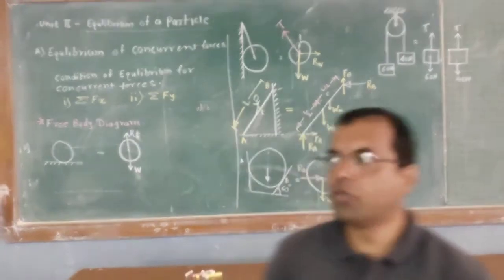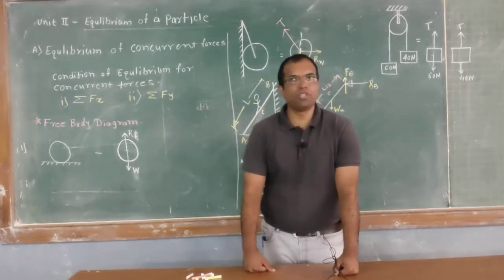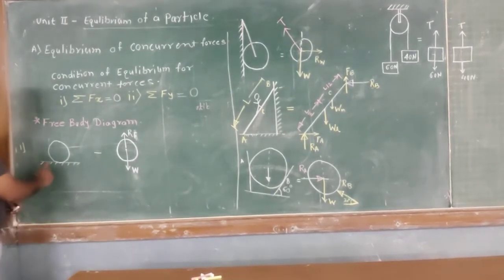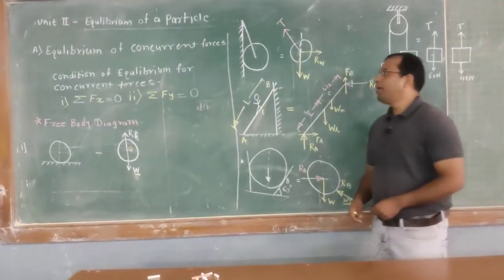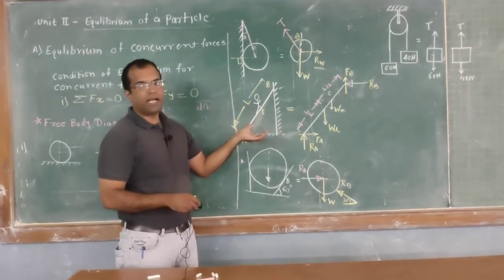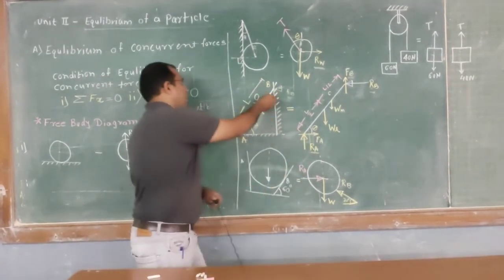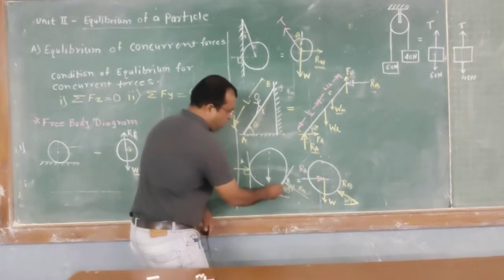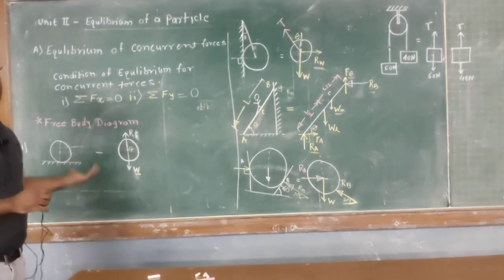2.1 EQUILIBRIUM OF FORCES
Condition of equilibrium for concurrent force system and FBD